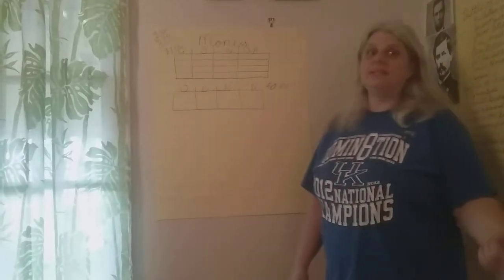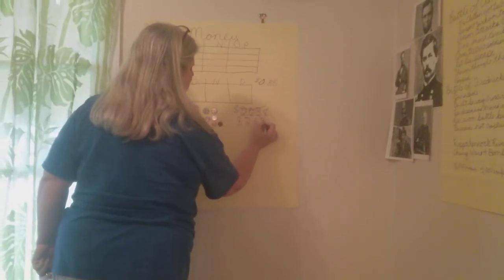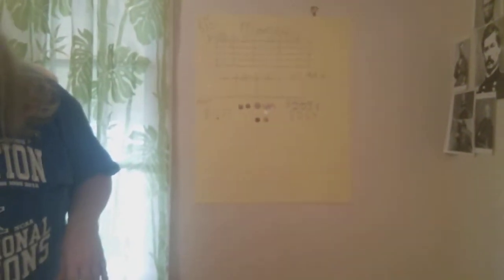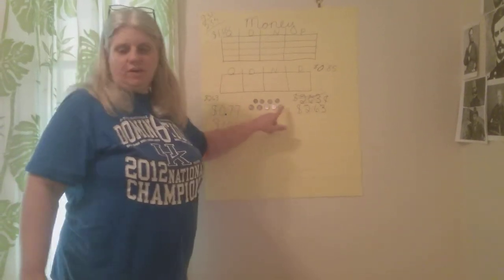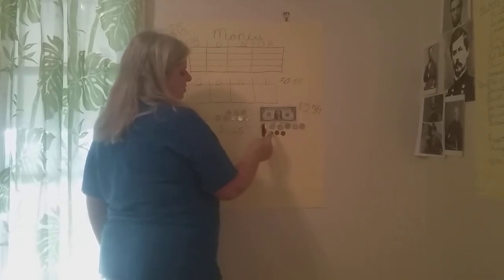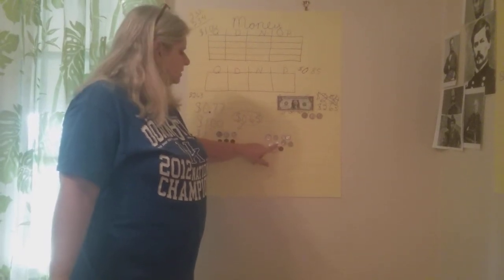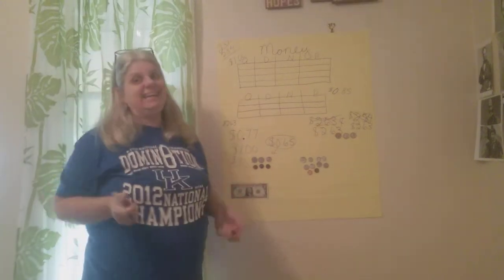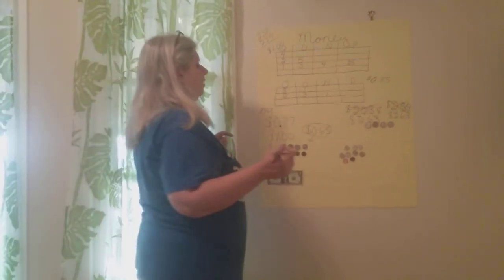Money Magic: Counting Equivalent Amounts